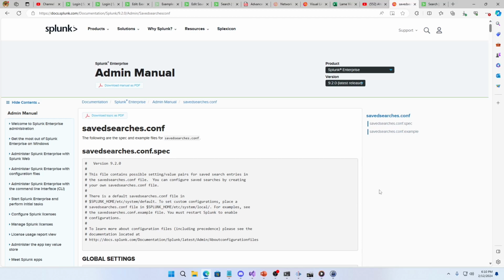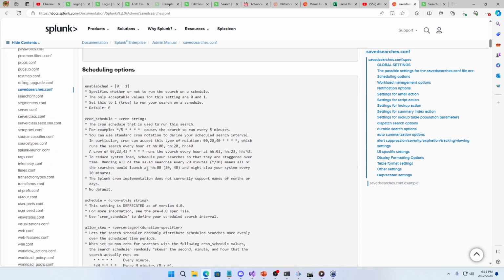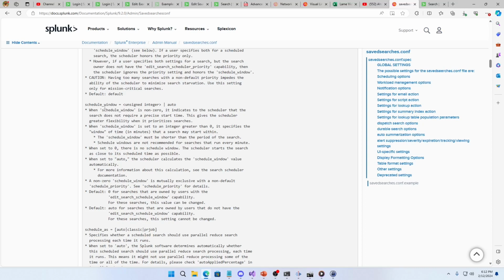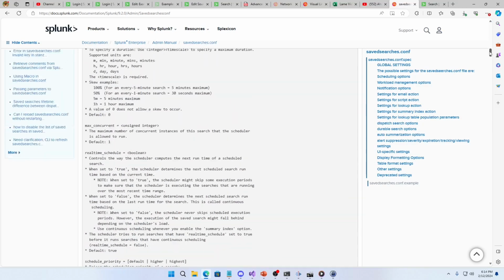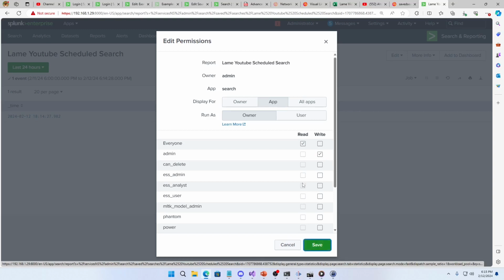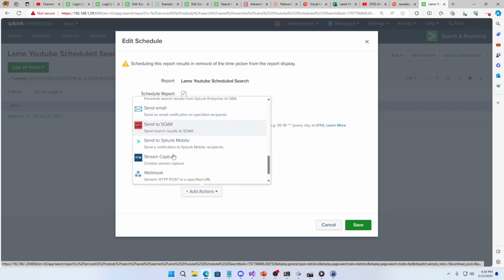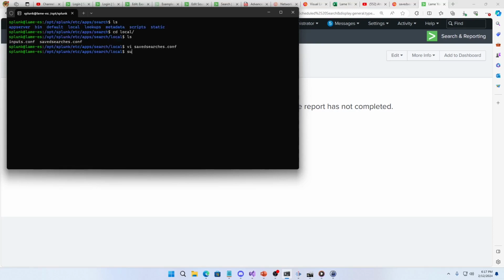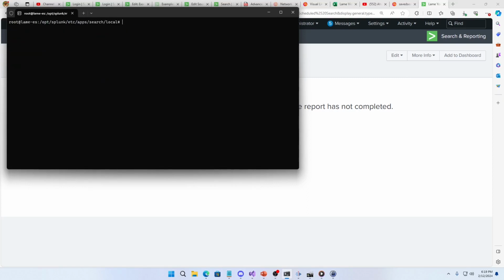Splunk System Admin Interview Preparation | savedsearches.conf Common Settings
A sound understanding of the props files that governs your Splunk instance is an invaluable skill for any splunk admin.  This and the other vidoes in this channel will break down some of the most common conf files and explain the stanzas and settings that are commonly used in a Splunk environment.